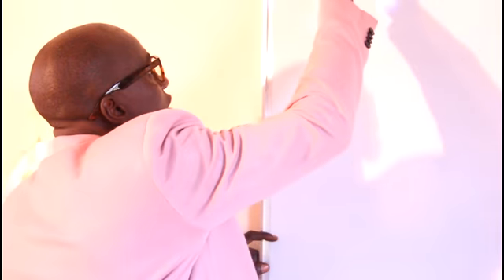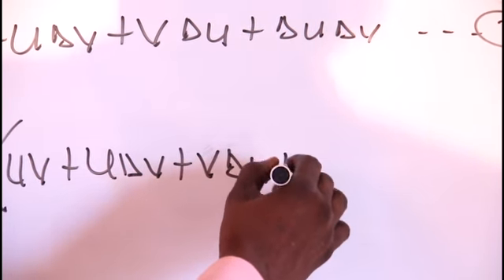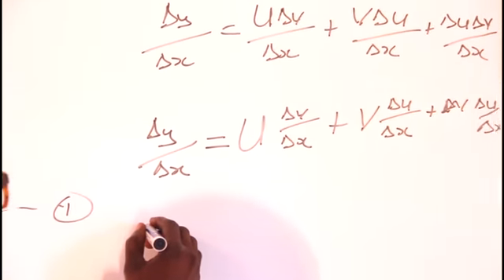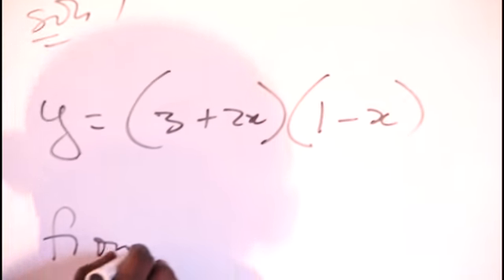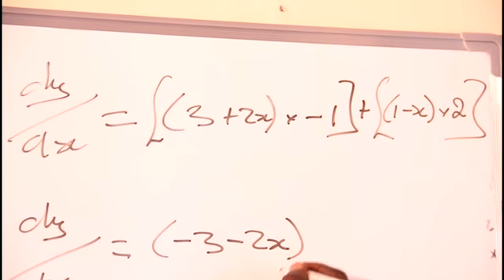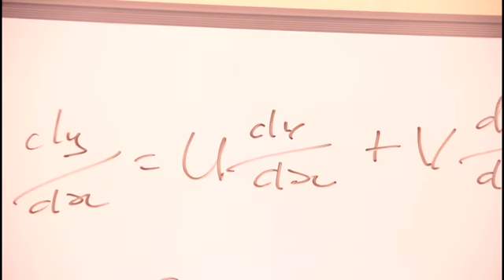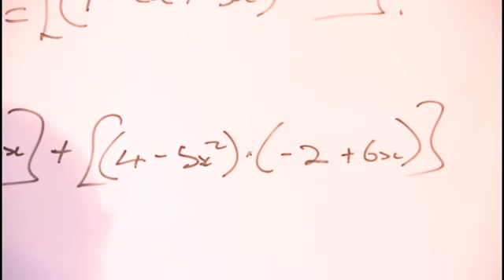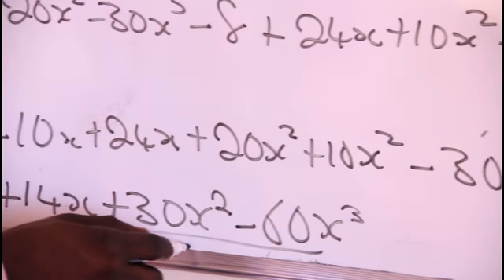Derivation and Application of Product Rule( Hosea Yakubu).